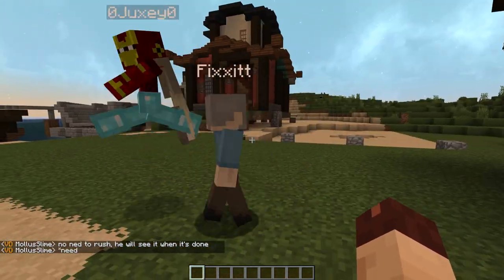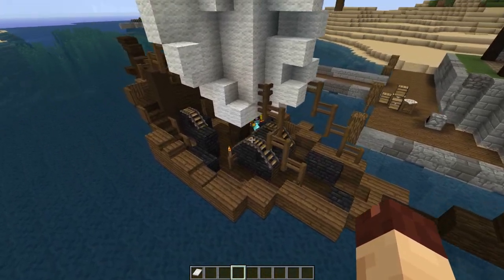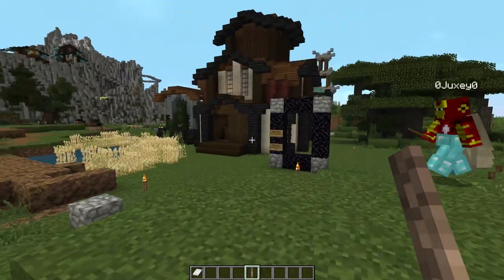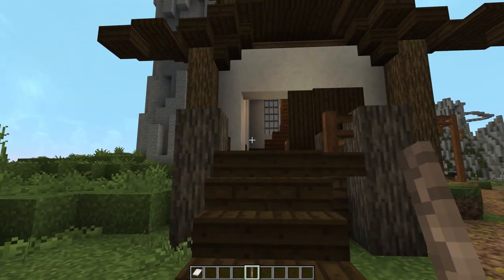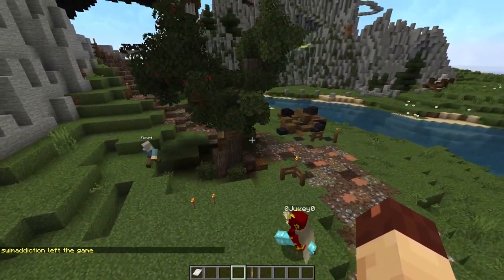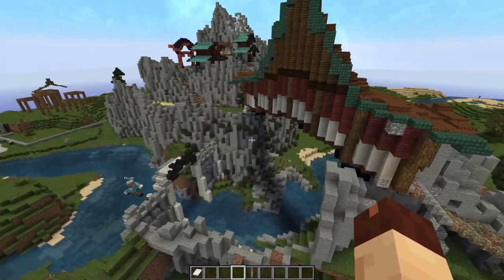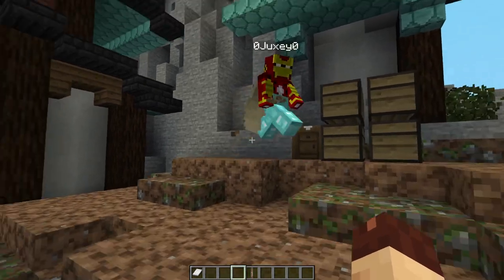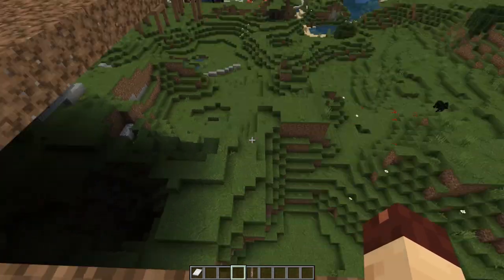Realm of Vasten III Ep 07: Vasten Dimensions Progress Tours - Part 1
I was invited to join Fixxitt to hang out with some of the Vasten Dimensions players and take a look at what they've been up to. It was really fun to see some of the fantastic building happening on the Vasten sister server.

Prints and art available in my online store.

Vasten Dimensions

Dimensions tour builders

Welcome to The Realm of Vasten! A longstanding survival multiplayer world where players share resources and collaborate to build huge fantasy projects in a world rich in history and lore.

The texture pack for The Realm of Vasten is created by the talented JermsyBoy. You can find out more on his YouTube channel:

Vasten Season III Crew

KrittleSkittlez
No channel currently